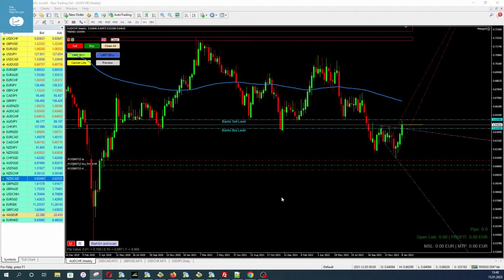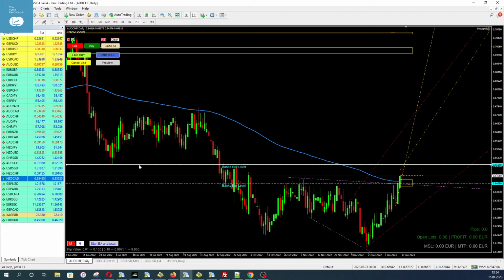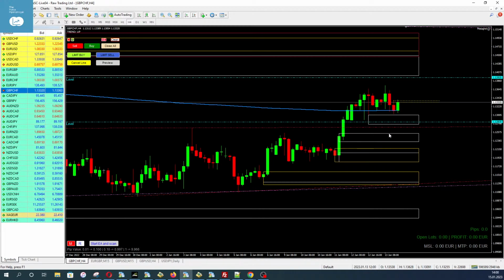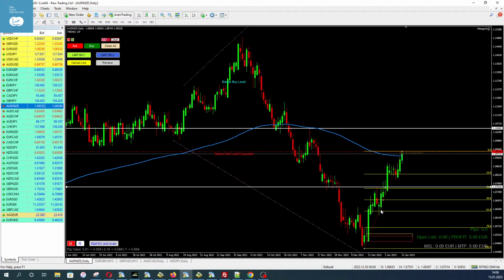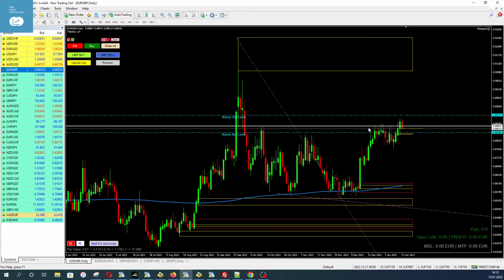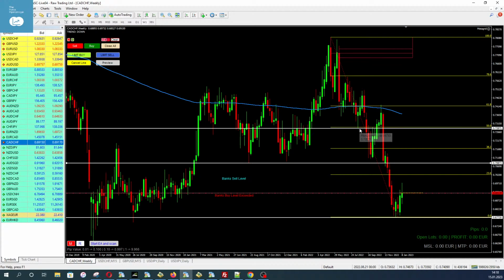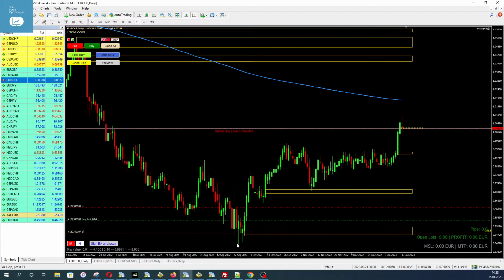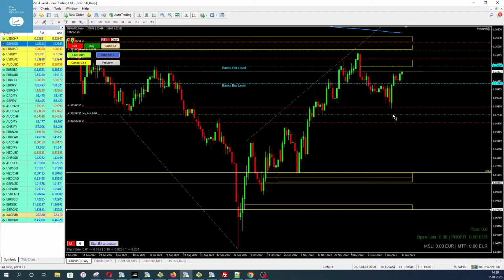Forecast Forex Trading - Week Januar 16 to January 21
This is my forecast for the new trading week. We have some pairs on interesting levels, you should watch!